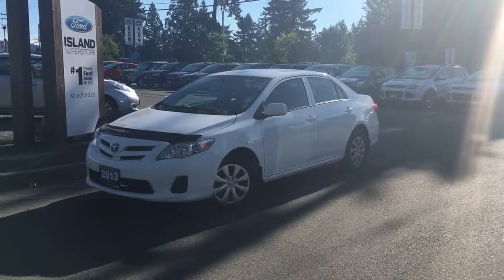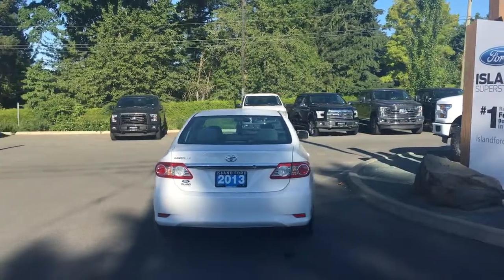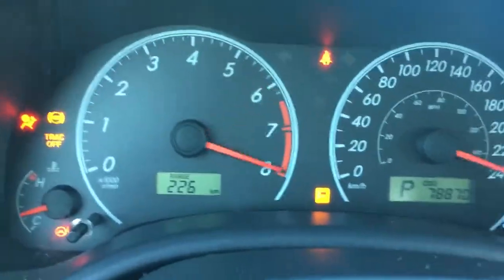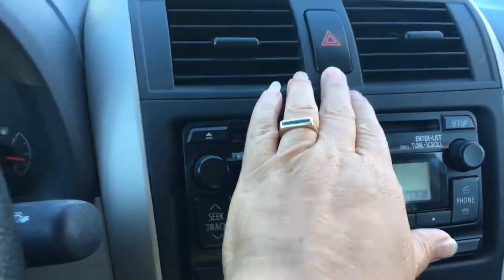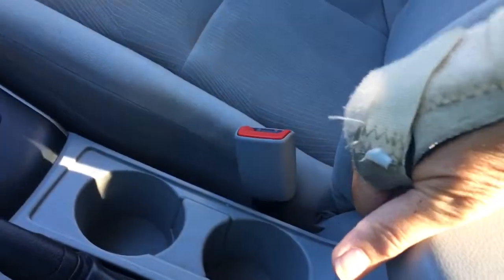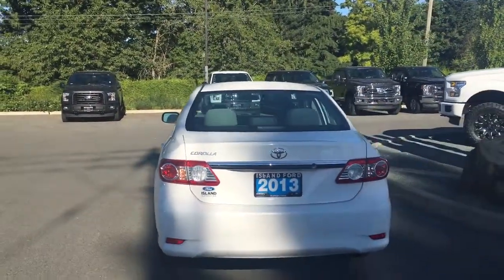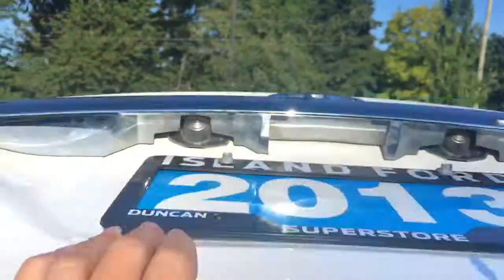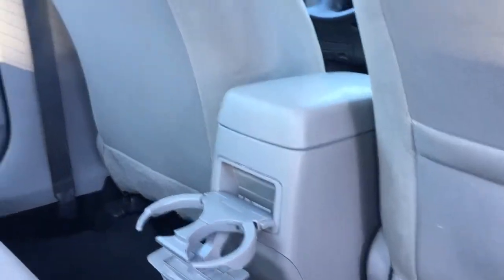2013 Toyota Corolla CE W/ Heated Seats & Power Release Trunk Review |Island Ford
Come down today to check out this 2013 Toyota Corolla!
Comfortable bucket seats with heat for both driver and passenger. Power windows, locks and mirrors. Easily release the trunk from inside the vehicle or with the fob. Media choices of AM/FM or CD. Heated mirrors and rear defrost on those chilly mornings and AC when the heat is on.  60/40 split rear seats with the release in the trunk. Easly get in and get away with the keyless remote. Media control with volume settings on the steering wheel and cruise control at your fingertips. USB and 12V outlets to power up and connect your devices. Dealer # 40142. Plus $599 Documentation Fee. Price shown is subject to applicable taxes. BC's #1 rated Ford Dealer.